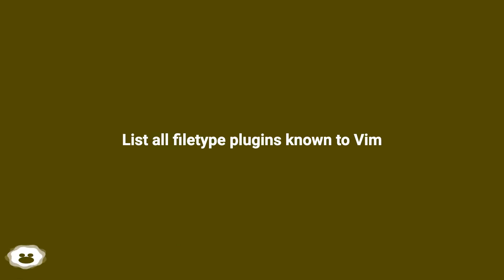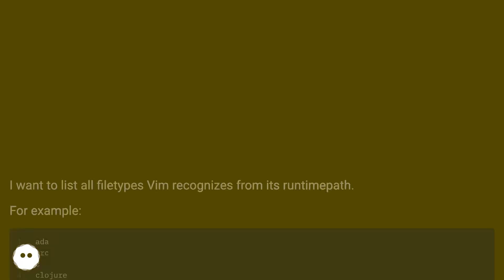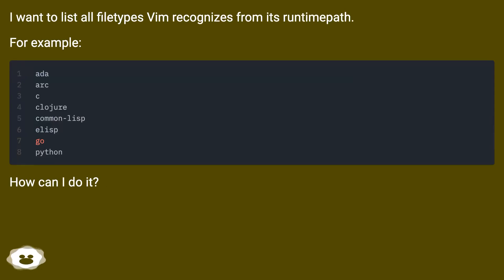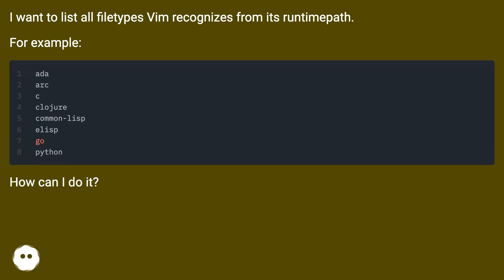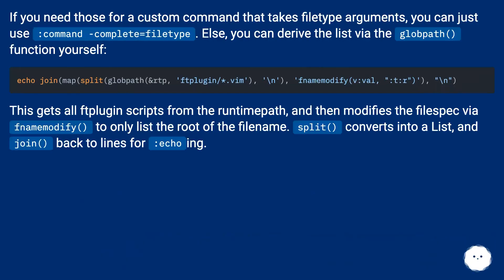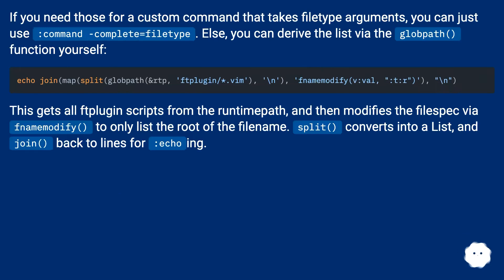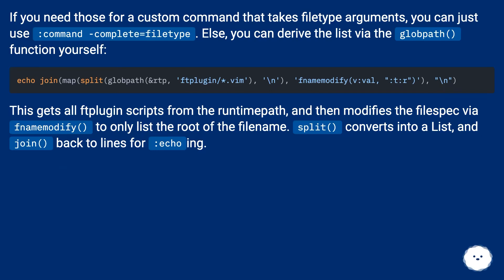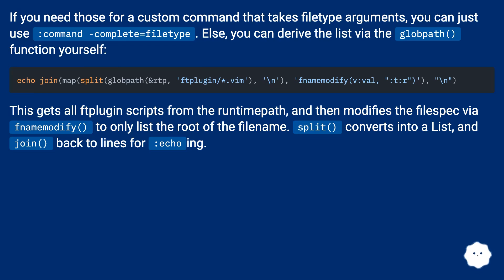List all filetype plugins known to Vim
Chapters
00:00 List All Filetype Plugins Known To Vim
00:17 Accepted Answer Score 19
00:46 Thank you